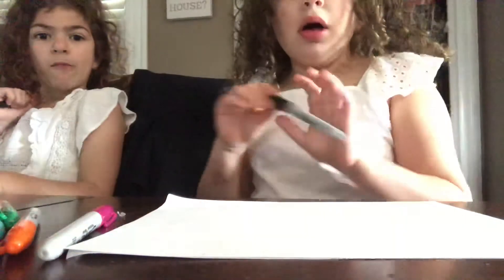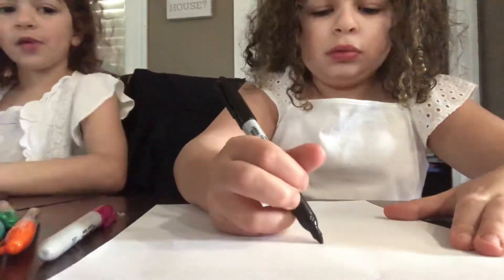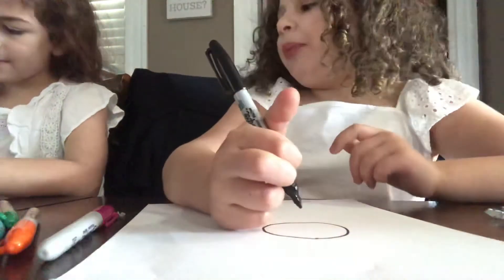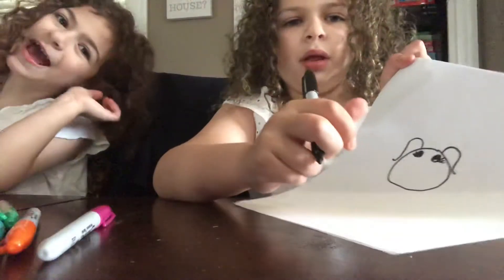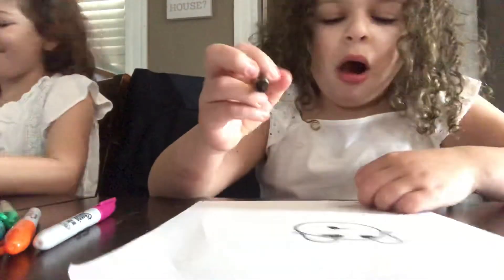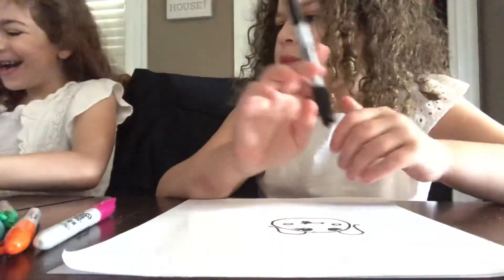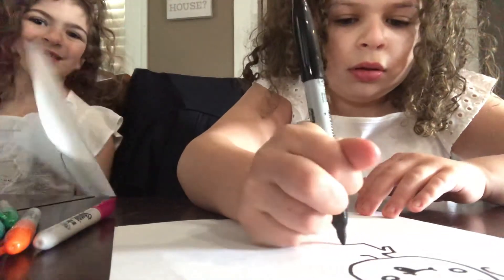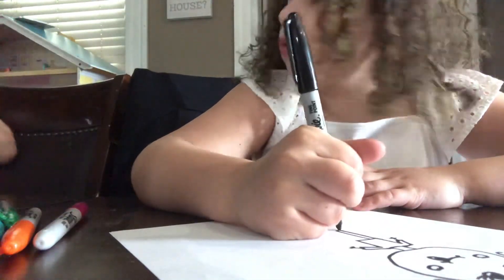Eva and Emma draw a person